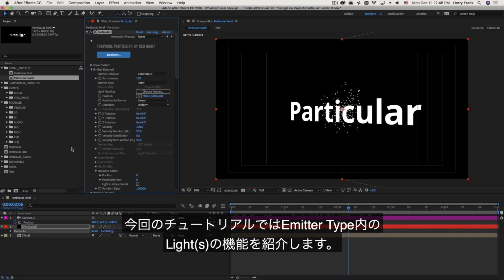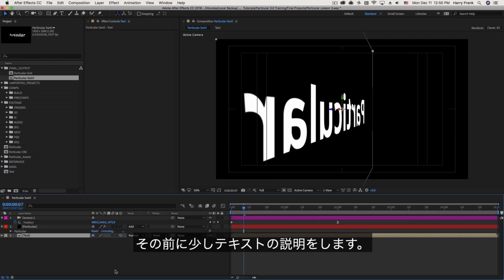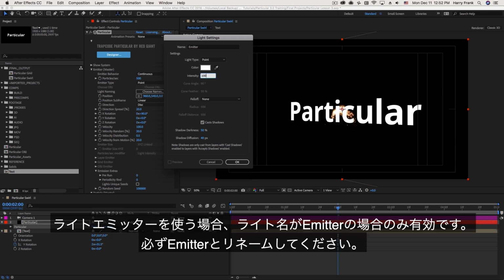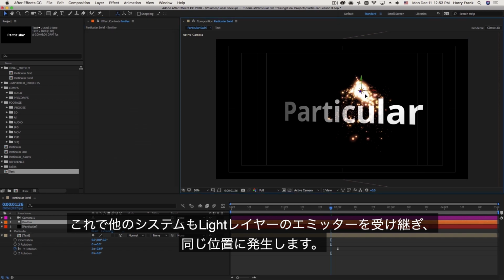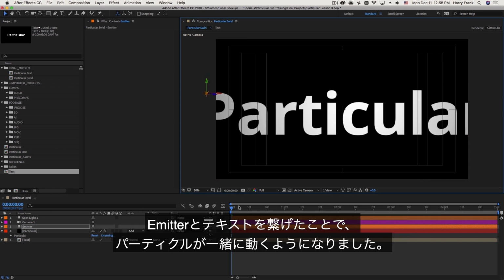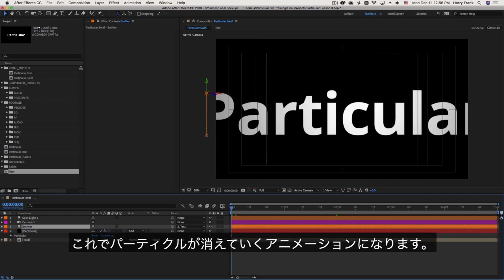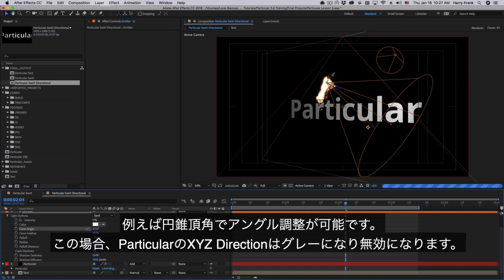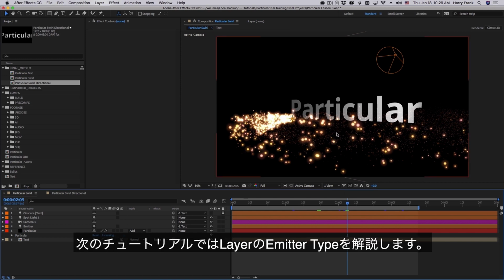Trapcode Particular Training 04 Light Emitters (日本語字幕)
Trapcode Particular 4